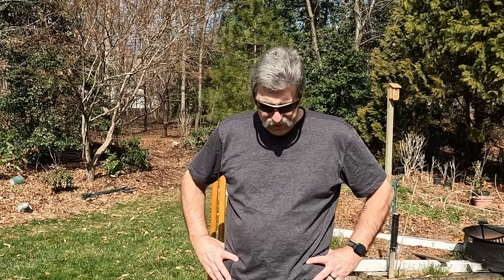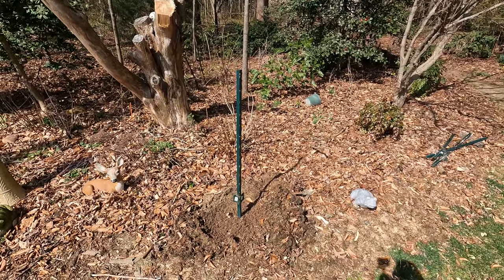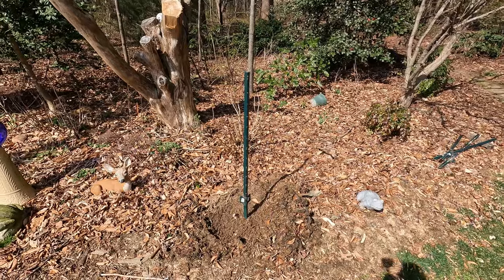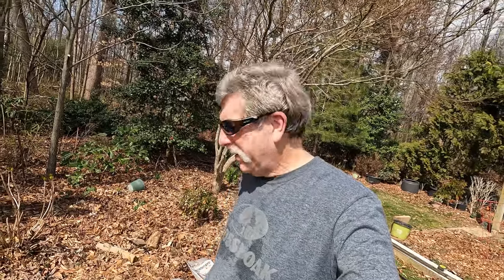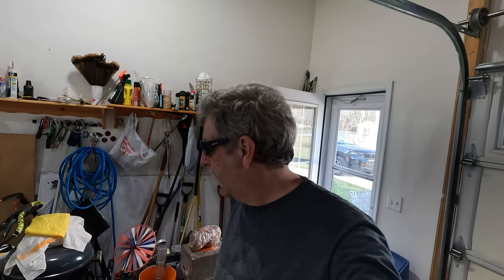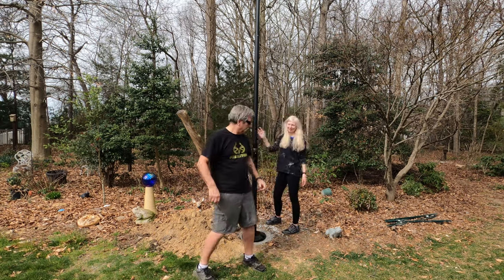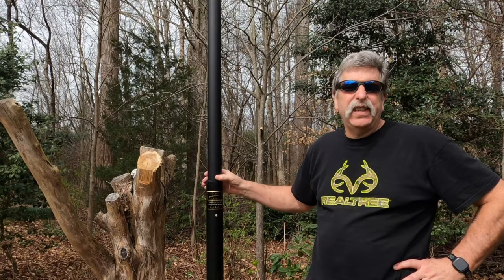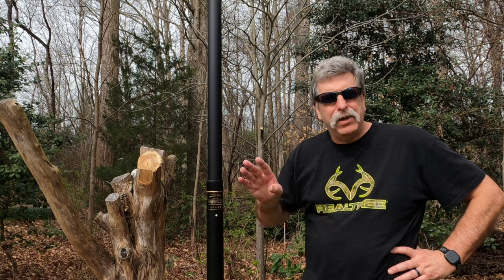Service First Delta Flag Pole Install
Thought I would fill the video void with a backyard project I was working on this past week. I bought a Service First Delta 25' telescoping flag pole recently. Along with some other backyard configurations, that was part of it.
  This is not a full install video, there are a lot of good ones out there, just hit the highlights and talked a bit. The whole they say to dig is 18'x18'x, since the soil here is pretty sandy I went big, and did about a 22x24. Put some drainage rock as a base layer and a drain grate on the bottom for the sleeve and the bottom of the flag pole to sit on so water could drain way.
   Mrs. Rook helped me set the pole in the ground and get the flag on it. Very happy with the look and quality of the pole.

Amazon Store Front

Embroidered Don't Tread On Me Flag
Flag Pole
Service First Flag Poles on Amazon

GoPro Hereo10
ECOFLOW DELTA Solar Generator 1260Wh w/ 160W Solar Panel
Jackery 1000 Portable Power Station
Jackery SolarSaga 100W Portable Solar Panel
Anker Portable Power Station, PowerHouse II 400
Ecoflow river 600